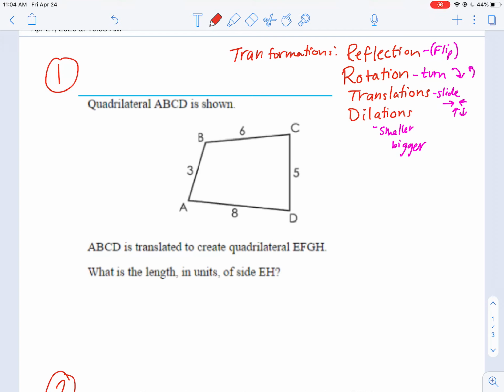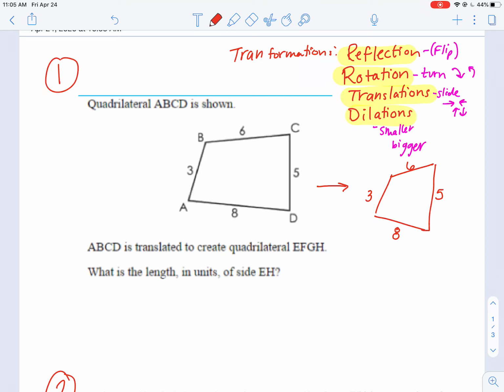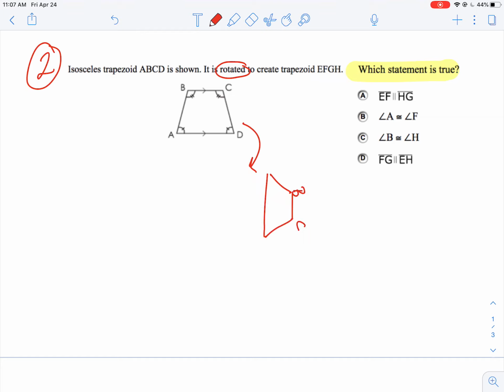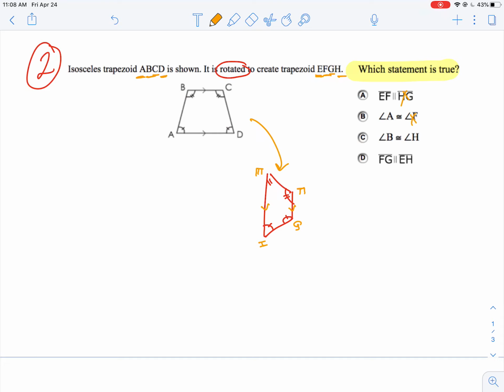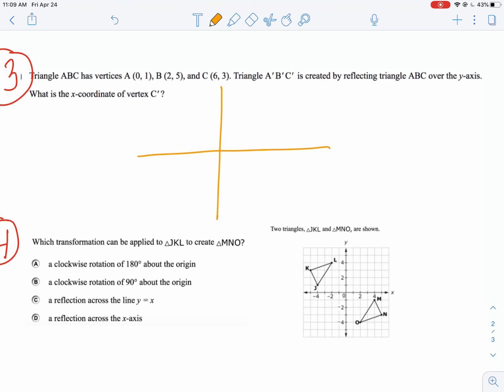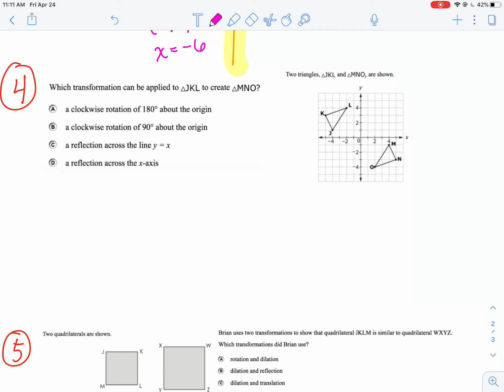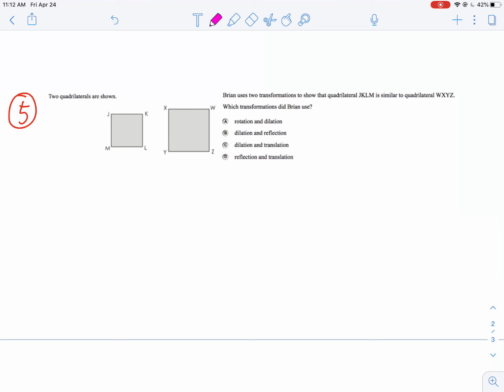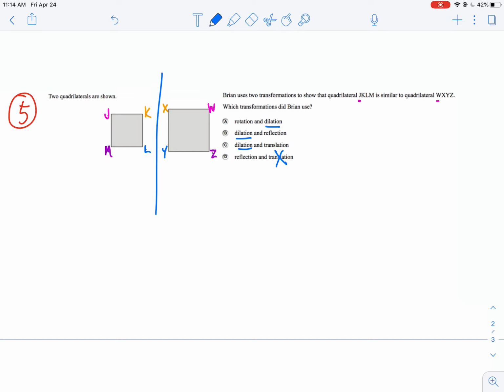Tuesday 4/28 QOTD